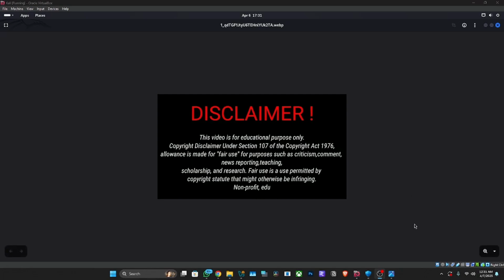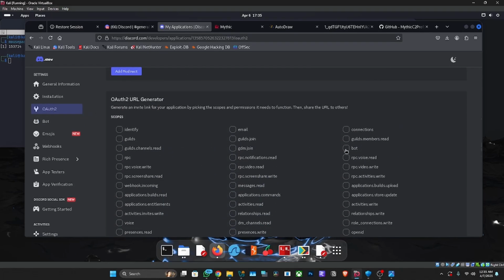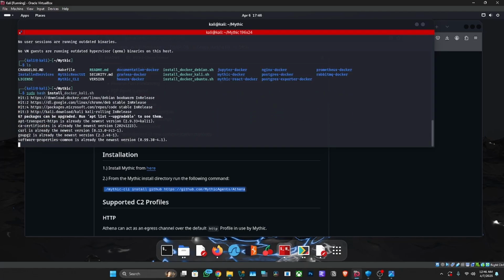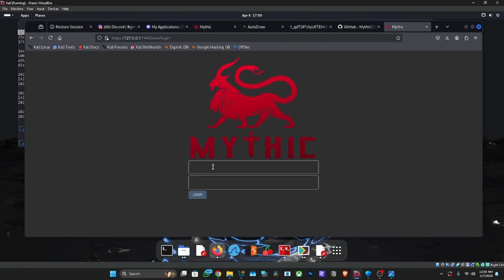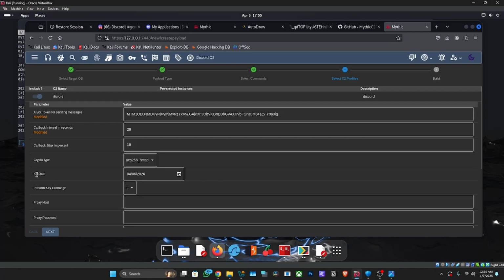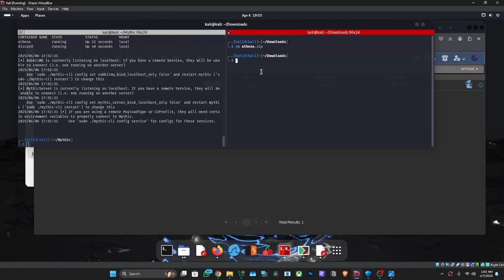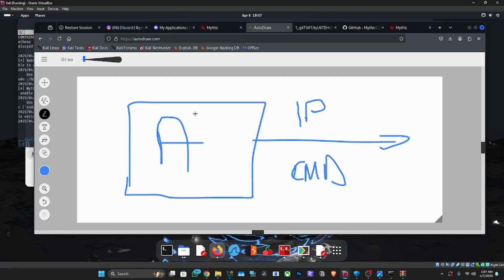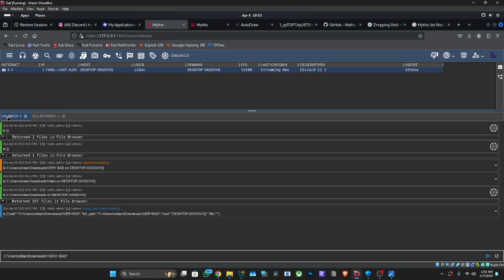Hacking Windows with a Discord Bot: Full C2 Setup with Mythic + Athena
🎯 *Discord C2 Channel with Mythic & Athena Agent | Kali to Windows Deployment*
In this video, I demonstrate how to set up and use the *Mythic C2 framework* on *Kali Linux*, configure the *Athena agent*, and leverage *Discord* as the Command and Control (C2) channel. You'll see how to generate a payload, deploy it on a Windows machine, and maintain a live agent using Discord as the communication layer.
This video is for *educational and red teaming* purposes only. 🔐

🛠️ *Tools & Resources Featured:*
🧩 *Mythic C2 (Kali Linux Setup)*
🔗 @eature/Mythic

🧠 *Athena Agent*
🔗 @gents/Athena

💬 *Discord C2 Profile*
🔗 @rofiles/discord

🐳 *Docker*
🔗 @install/debian/

💻 *Target OS:* Windows 10

* 0:00 - Introduction
* 0:06 - Disclaimer
* 0:45 - Recap
* 2:52 - Creating Discord Server
* 3:27 - Creating Discord Bot
* 6:05 - Installing Mythic on Kali
* 8:07 - Cloning & Adding Athena Agent
* 15:50 - Building Payload in Mythic Web UI
* 22:27 - Executing on Windows Target
* 25:40 - Live Agent Connection & C2 Interaction
* 29:40 - Wrap-Up and Tips

*Links:*
Discord Bot: @ers/Applications
Mythic: @eature/Mythic

🧠 *Helpful Tips:*
* Configure your Discord bot correctly.
* Use Kali’s built-in editors.
* Keep your Mythic container updated.

*ALL Commands used:*

bash
Copy
Edit
whoami
ls
shelll
cmd.exe
sudo apt install docker
sudo install_docker_kali.sh
sudo make
sudo ./mythic-cli start
sudo ./mythic-cli stop
sudo ./mythic-cli status

💬 *Questions? Suggestions?*
Drop your comments and I will answer ASAP!